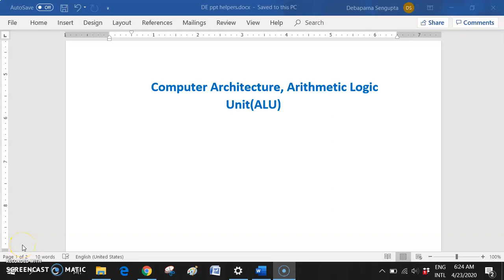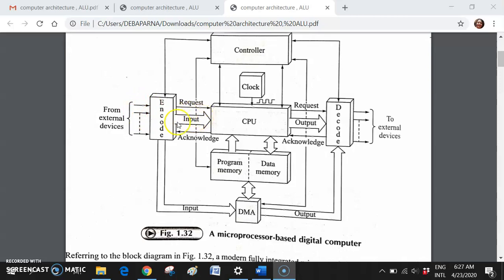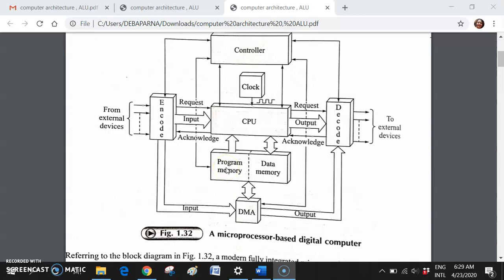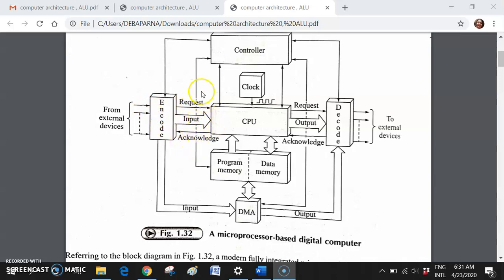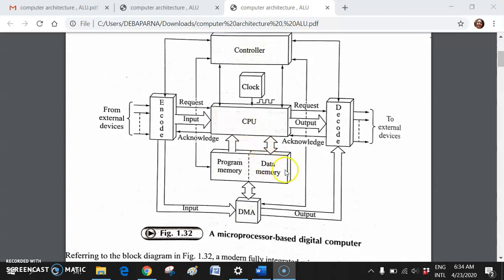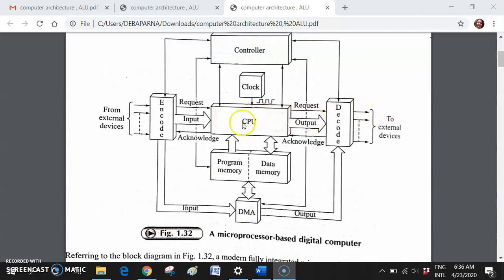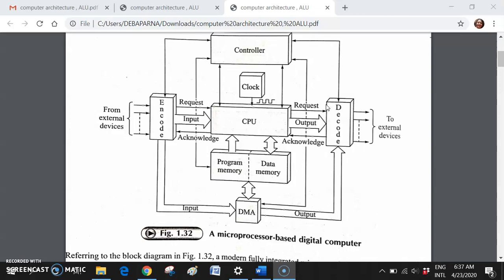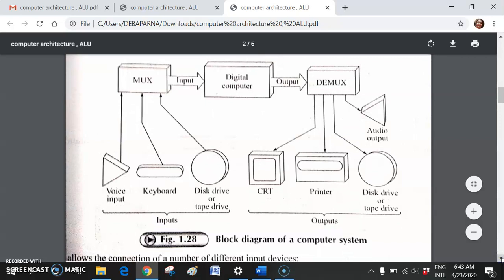computer architecture and ALU part1